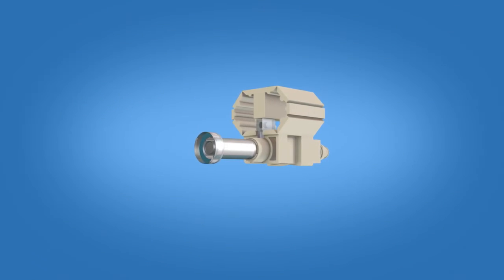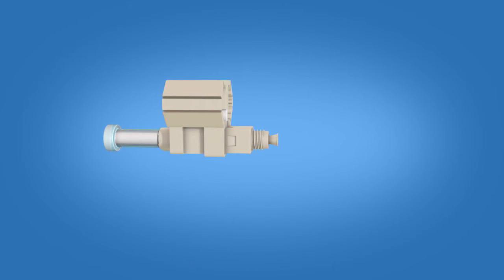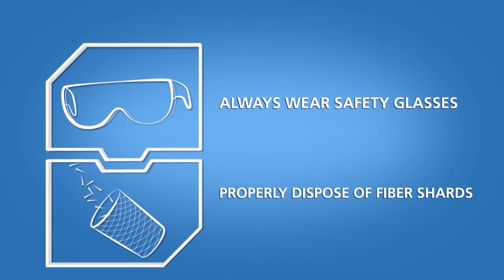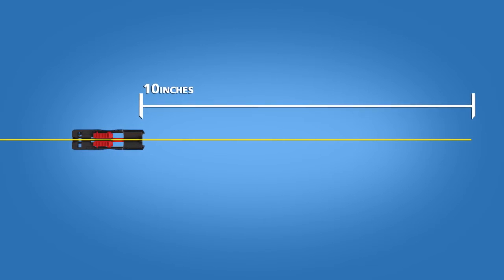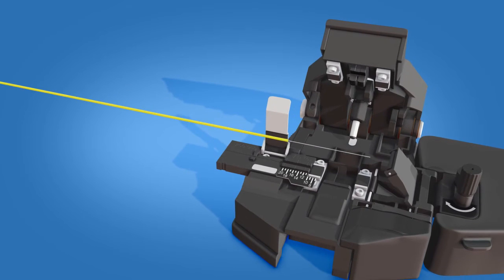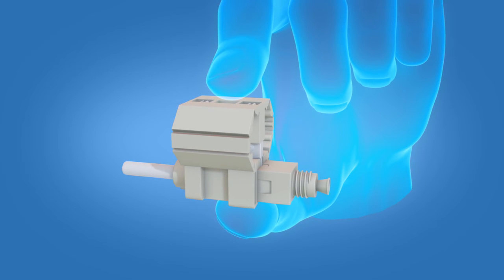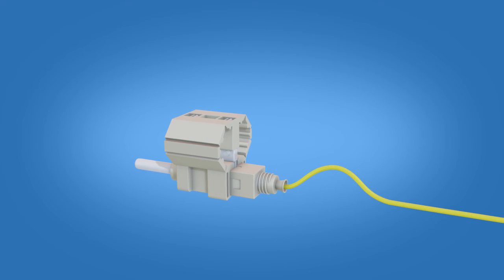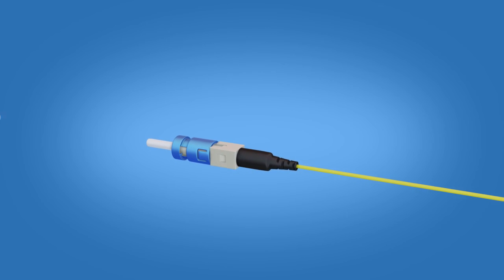Instructions for AFL FAST ST Connector on 900um fiber cable.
This video demonstrates step by step termination instructions for the AFL FAST ST connector on 900um fiber optic cable. Learn more about our line of FASTConnect® field installable connectors